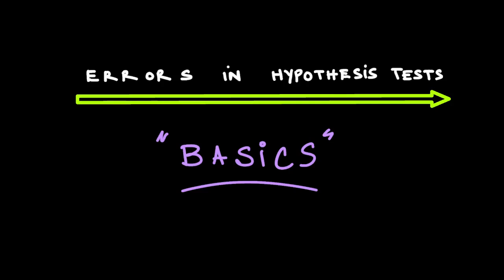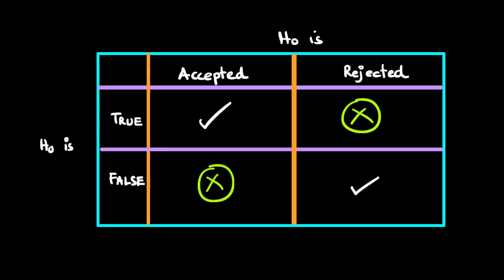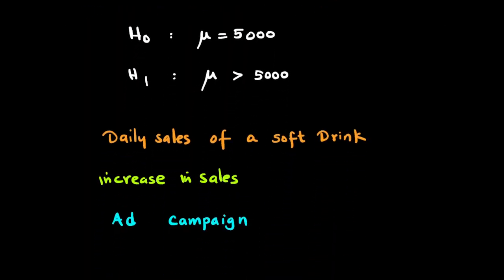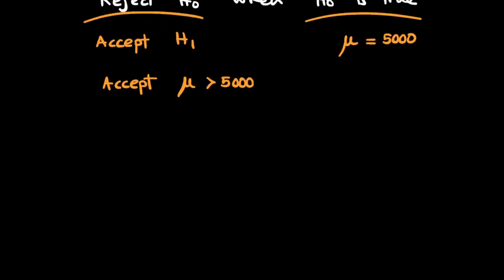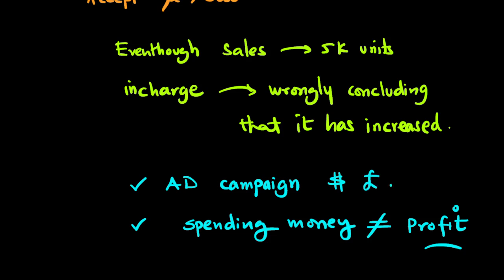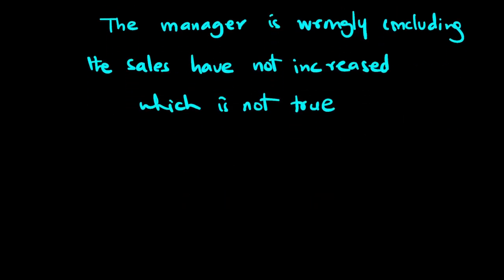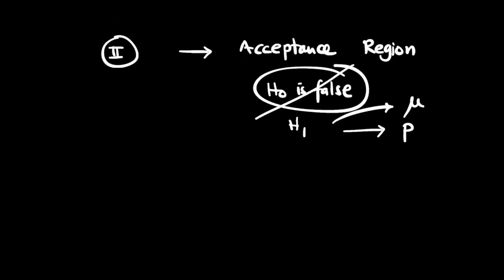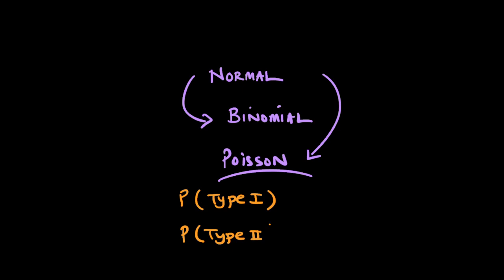Error In Hypothesis Tests Basic | Errors | A level Maths S2 9709